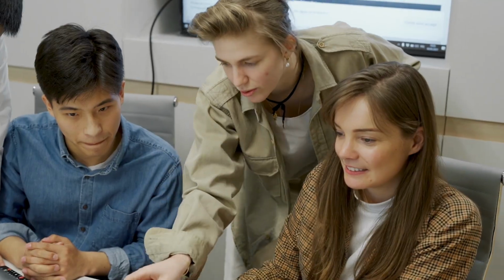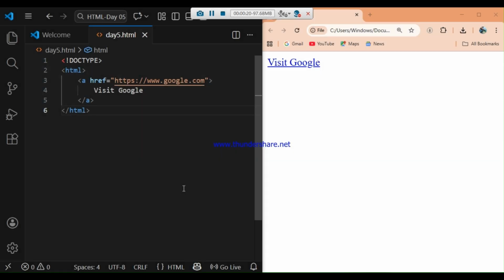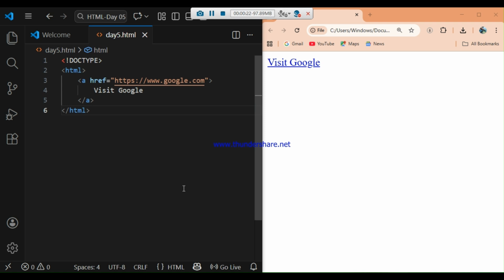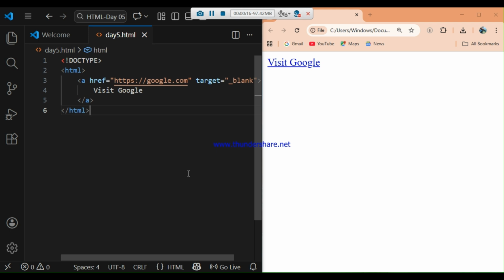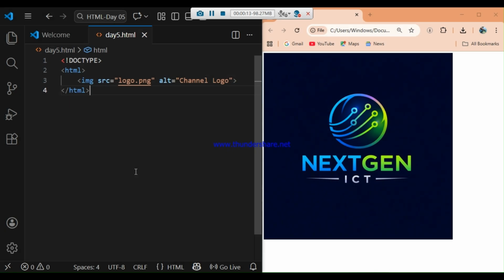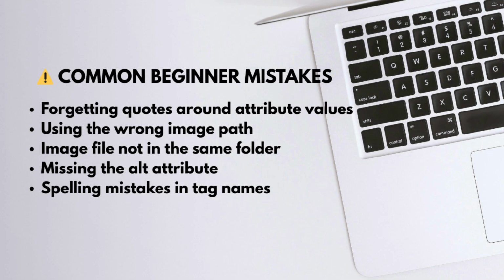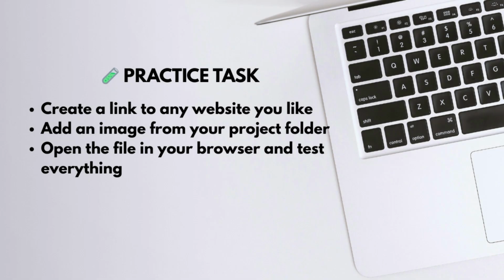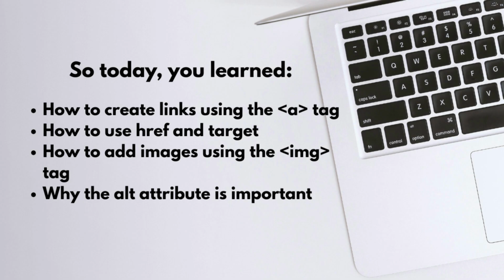HTML Day 05 | Links & Images Explained | Beginner Tutorial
In this video, you’ll learn how to create links and images in HTML using the anchor tag and img tags.

This is HTML Day 05 of the beginner-friendly HTML series on NextGen ICT.